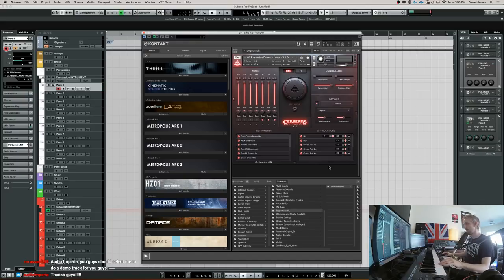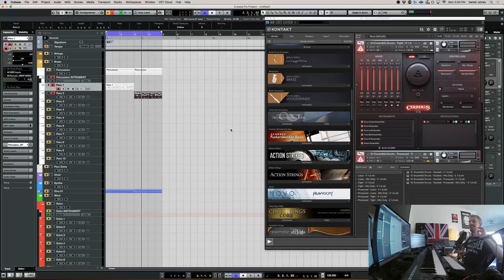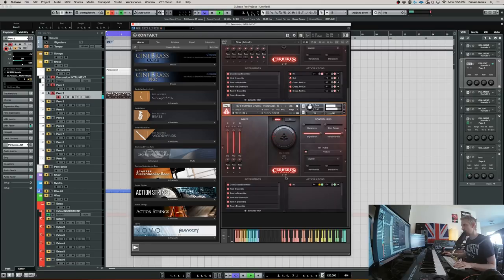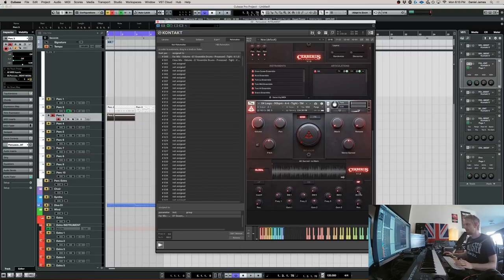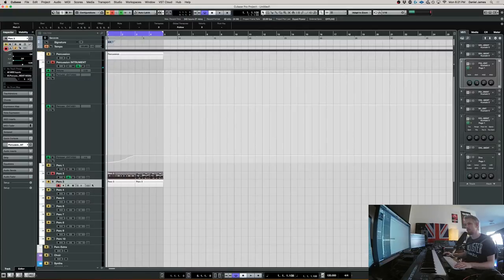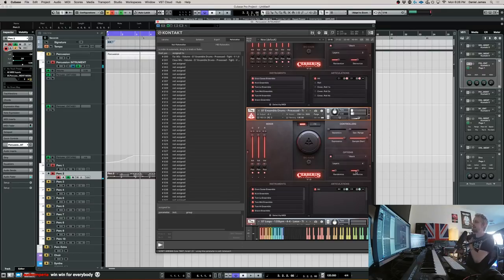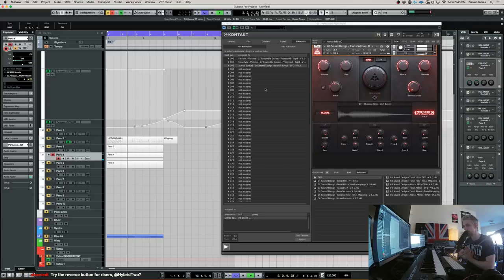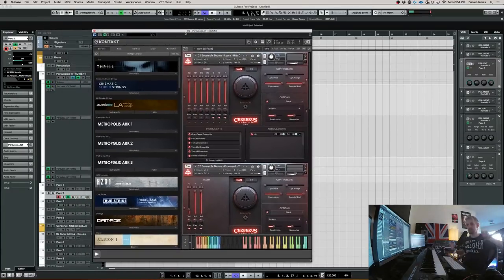Cerberus Percussion - Overview (Live Stream)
This is my quick overview of Audio Imperia's Cerberus Percussion. (Taken from my latest live stream)